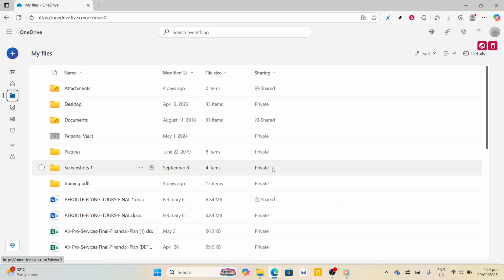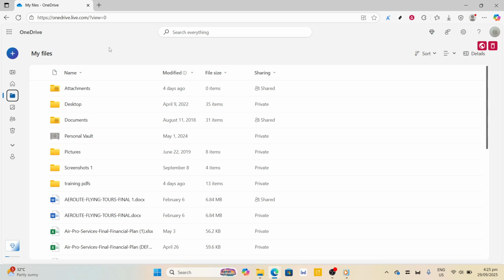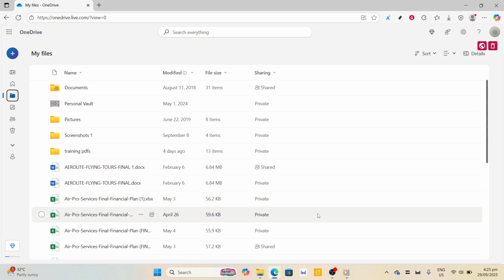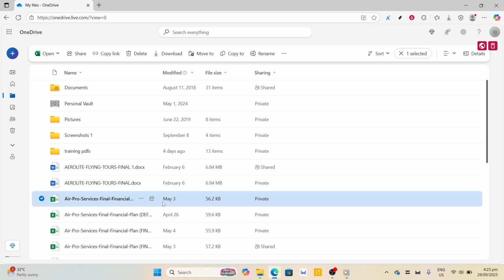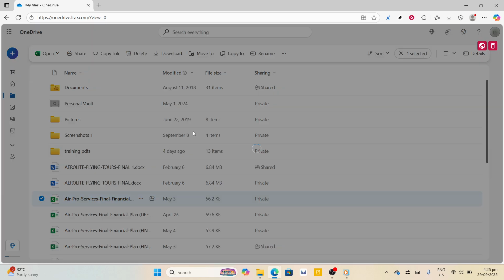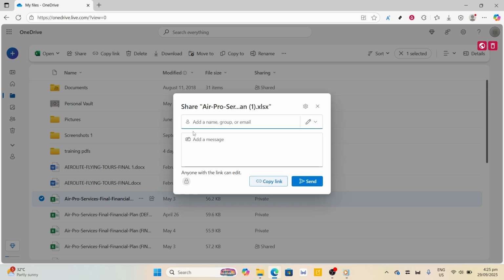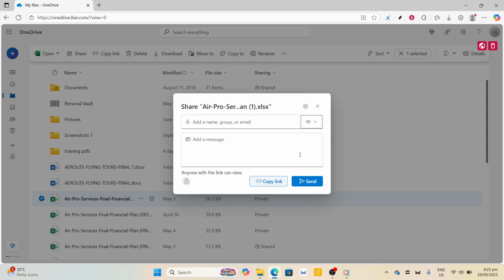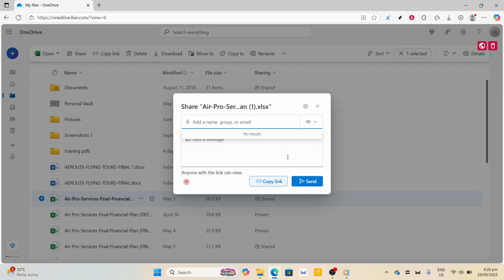How To Share An Excel File Through OneDrive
📂💻 Learn how to share an Excel file through OneDrive! Easily collaborate with colleagues by sending links or granting access. ✅